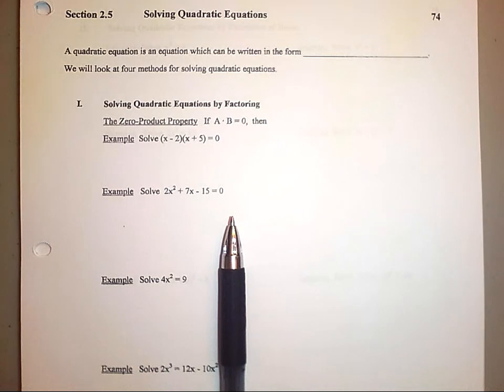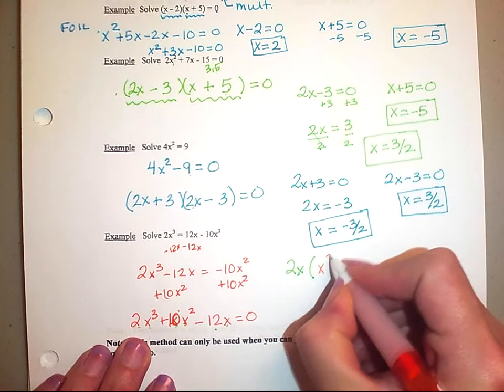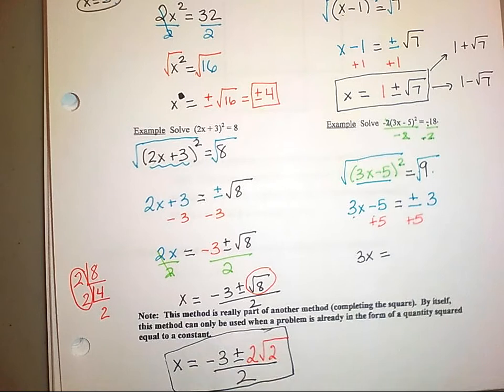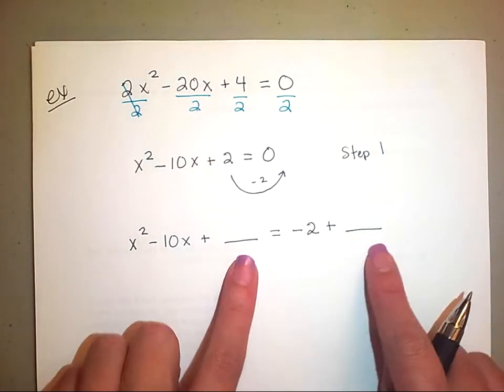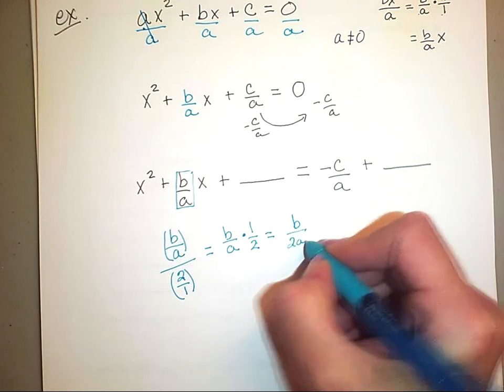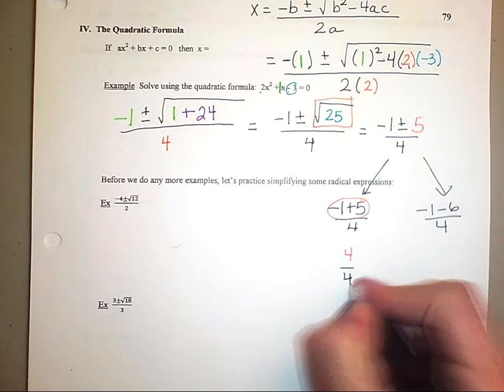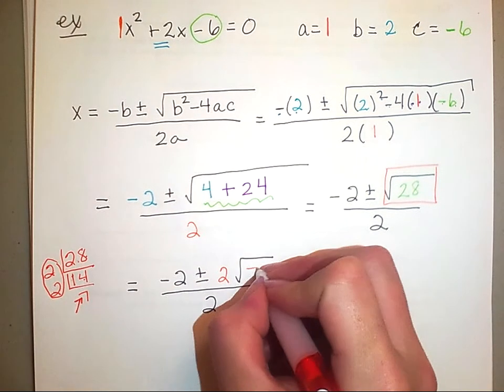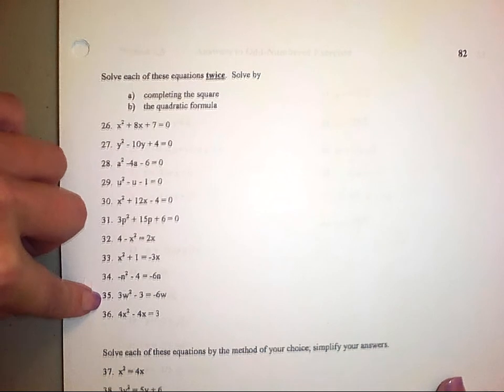002 2 5 1